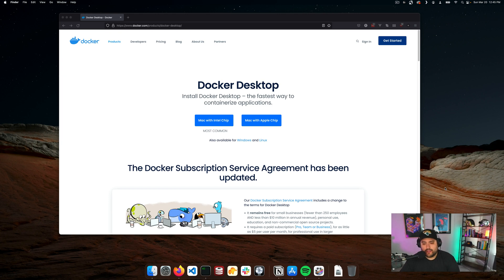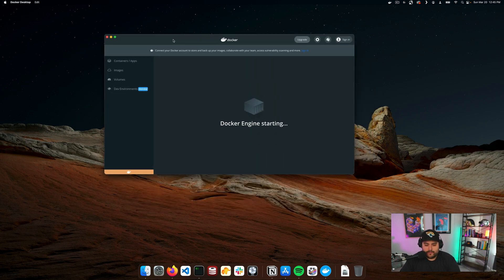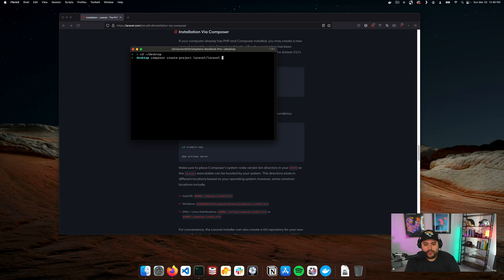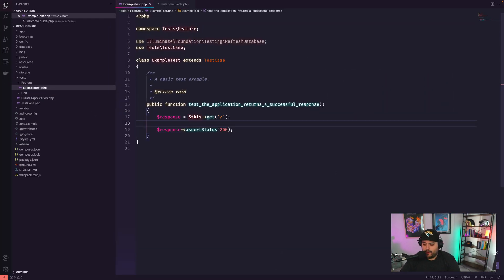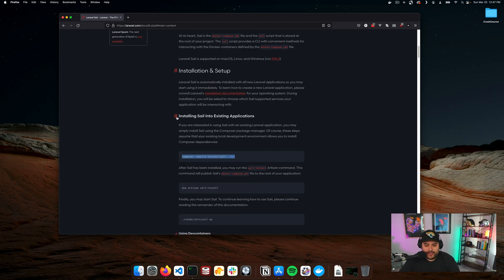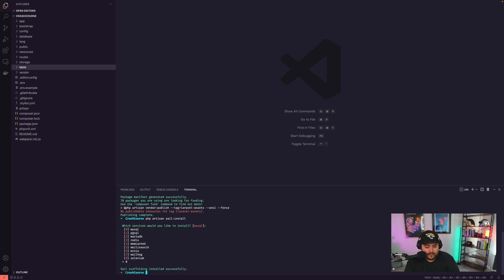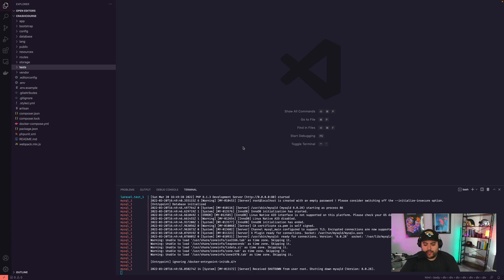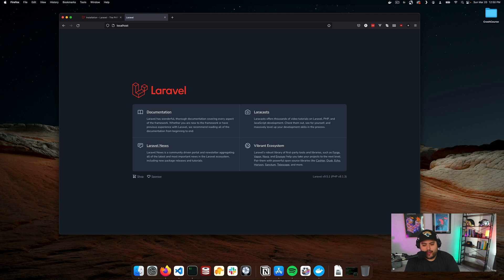Laravel 9 Crash Course - Step 0 How to: Install Sail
In this video I detail how to get started on our local machine using Laravel Sail in Laravel 9. I show where to download Docker, how to install a new Laravel 9 project, and how to install Sail on your Laravel 9 project.

I also show you how to run the app on local, and visit the localhost port to see the running application. This video is the prerequisite for the rest of the Laravel 9 Crash Course.